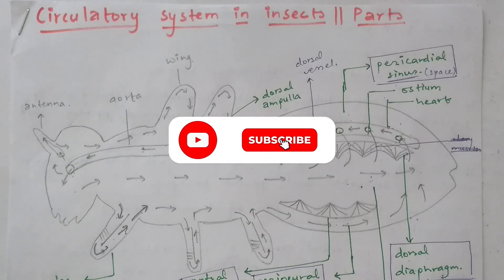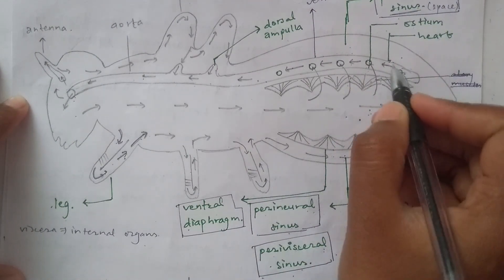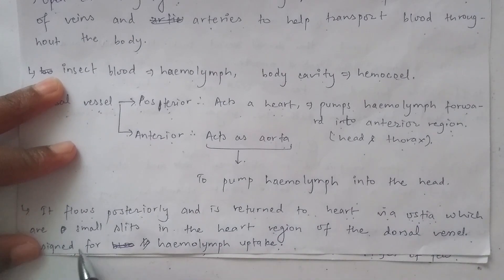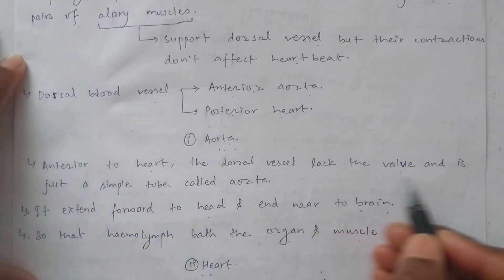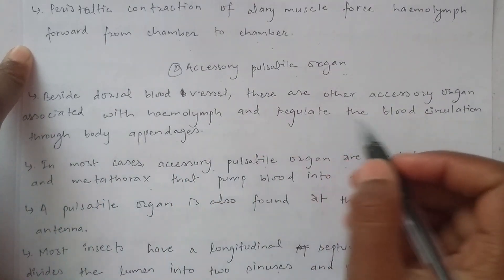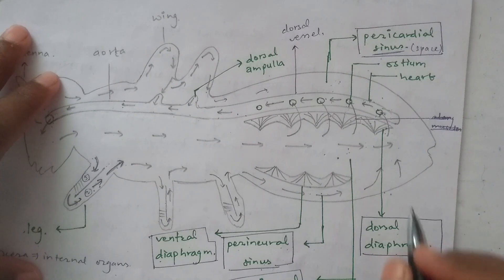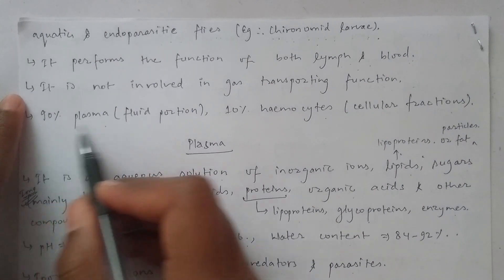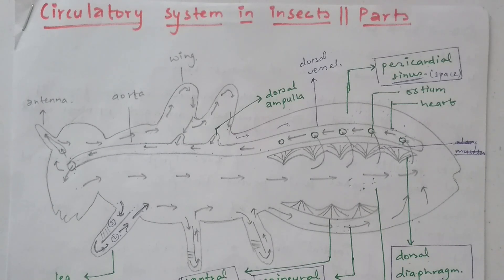PARTS OF CIRCULATORY SYSTEM IN INSECTS || VVV IMP || ENTOMOLOGY || KU Bsc Ag || 3rd sem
In this video, I am explaining about parts of circulatory system in insects.

Please do watch the complete videos to get in depth understanding and knowledge.

PYQ's solutions
Educational videos
NEB solutions
SEE solutions
#+2 PCB Asmita's solutions